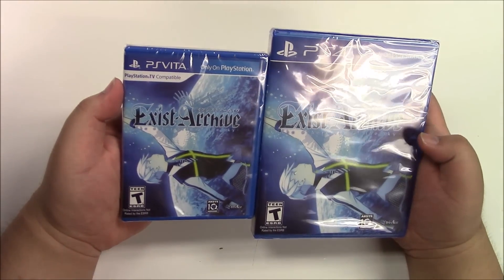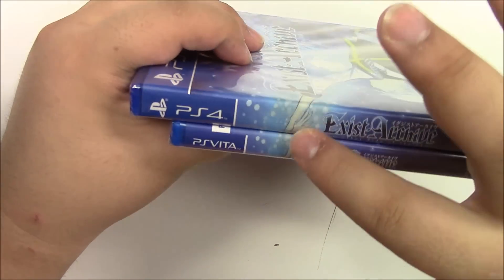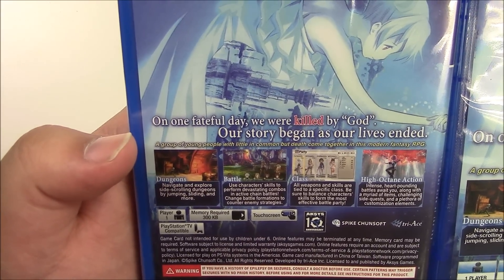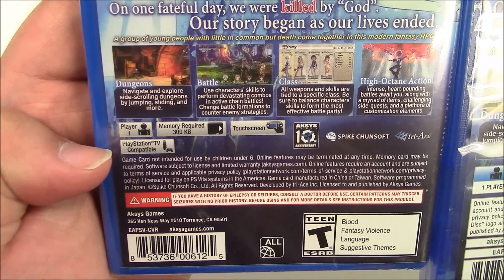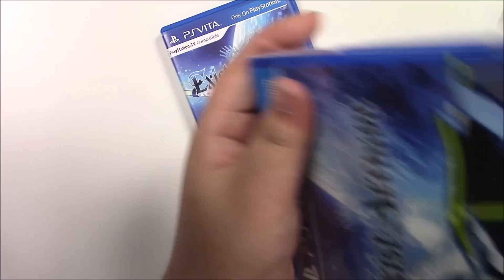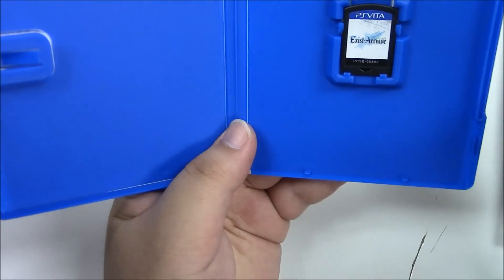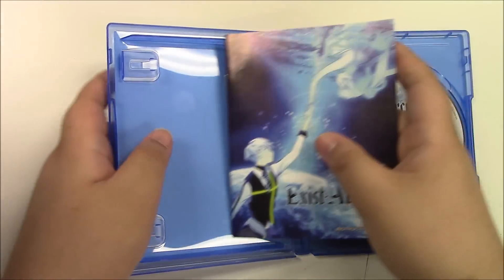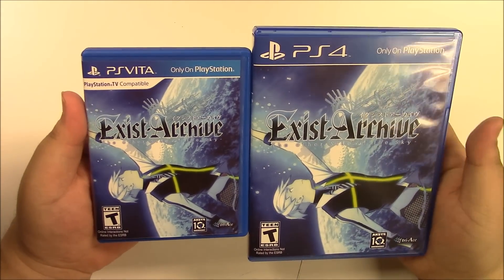Exist Archive :The Other Side of the Sky (PS4 / PS Vita) Unboxing !!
Want a copy for yourself?
You can pick one up by clicking eBay and Amazon  link:
PS Vita Version

- pick your crate and at checkout be sure to include the code: POPNGAMES